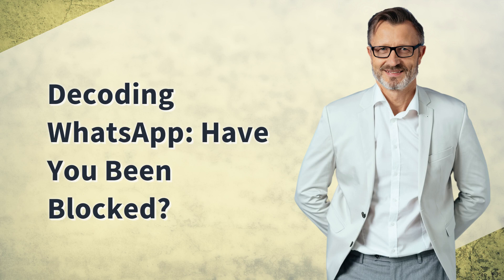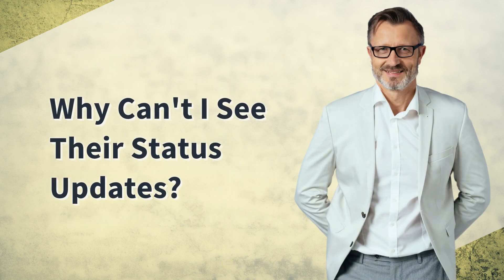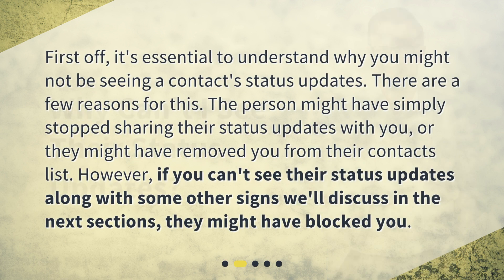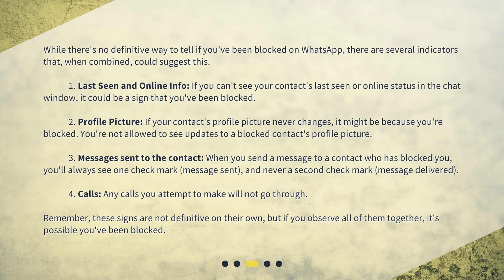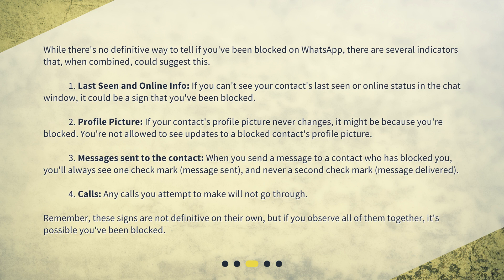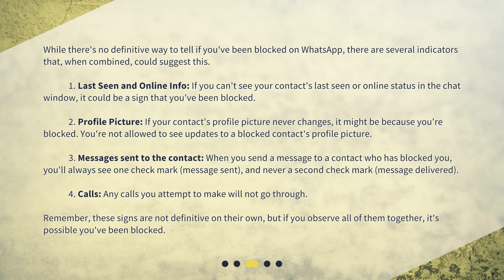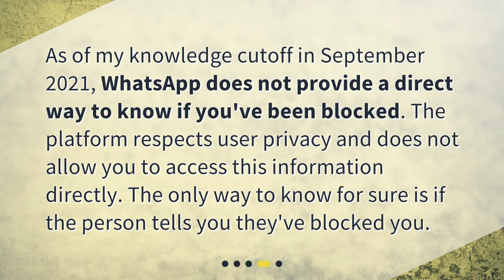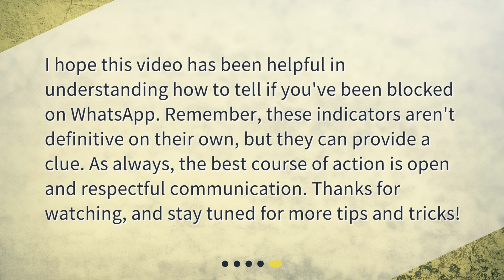Decoding WhatsApp: Have You Been Blocked?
How do I know if someone has blocked me on WhatsApp if I can't see their status updates? • Curious to know if someone has blocked you on WhatsApp? Watch this video to learn the signs and indicators that suggest you've been blocked. From not seeing status updates to missing profile picture changes, this video will help you decode the mystery of being blocked on WhatsApp.

00:00 • Decoding WhatsApp: Have You Been Blocked?
00:24 • Why Can't I See Their Status Updates?
00:50 • What Are the Other Signs of Being Blocked?
01:48 • Is There a Direct Way to Know?